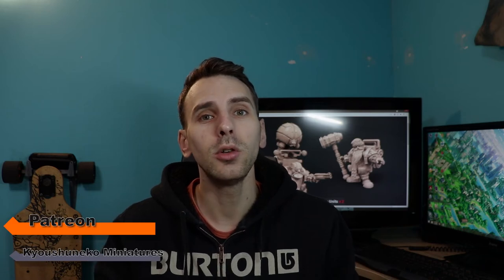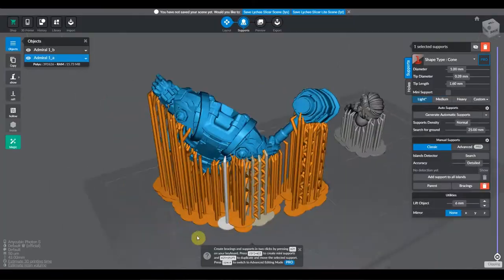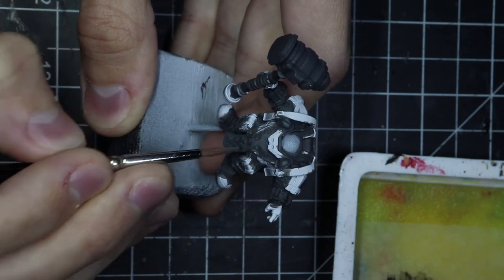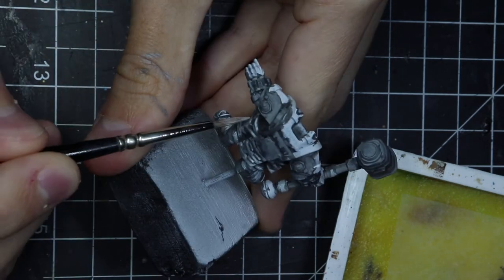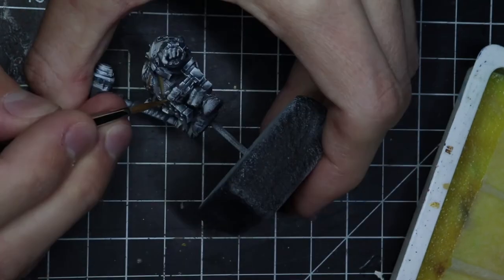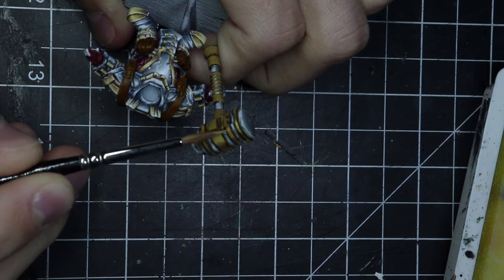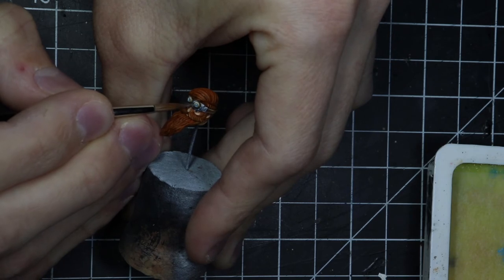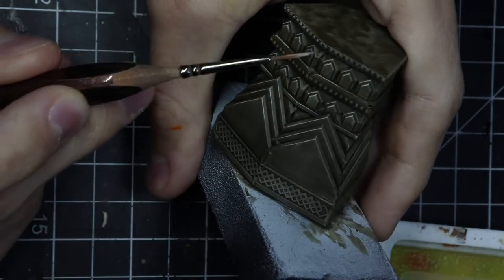Sky Dwarves , Admiral - Kyoushuneko Miniatures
-Printer:Anycubic photon S
-Paint:Vallejo
-Camera:Canon 200D

-Blue Dream - Cheel
-Blind Memories - Cheel-Sunset Dream - Cheel